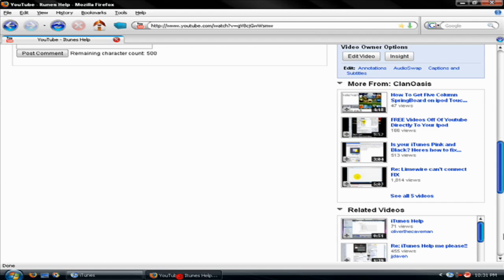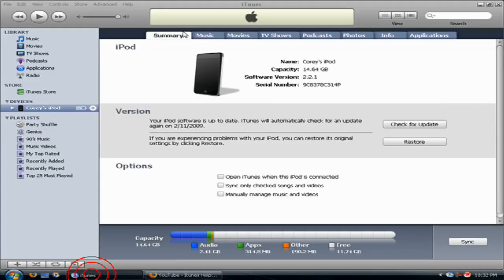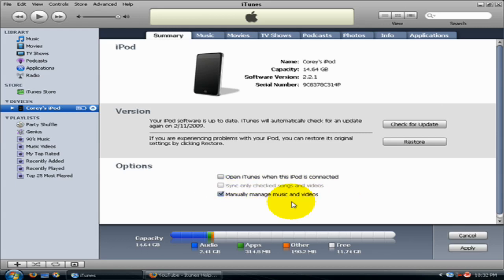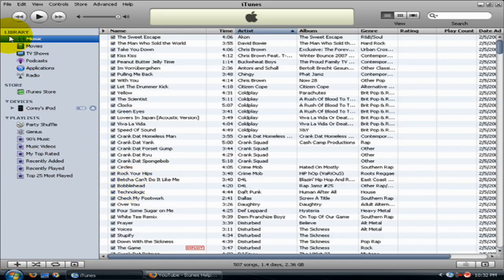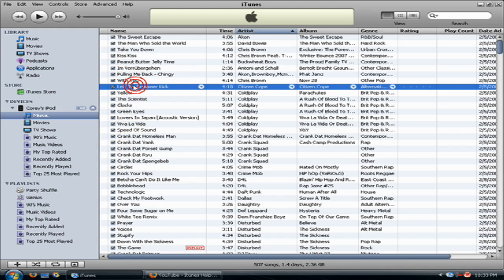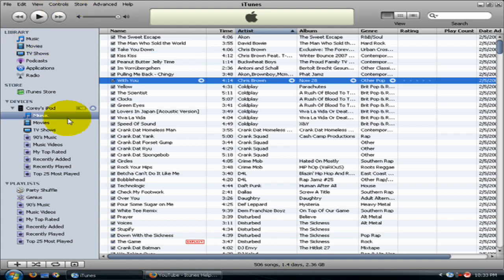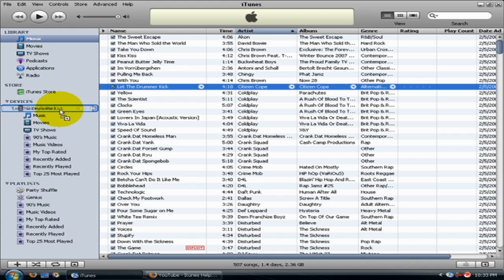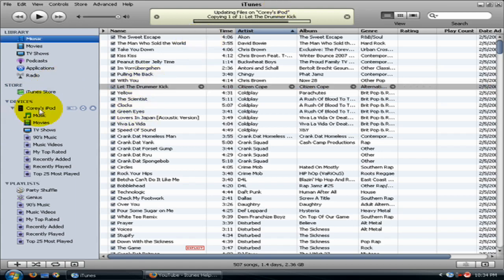Manually Adding iTunes Music To iPod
1. Click on ipod in devices menu
2. Check Manually manage music and videos
3. Uncheck open iTunes when ipod is connected
4. Click apply
5. Go to library, click on one song, ctrl-a
6. Drag and drop on to ipod selected